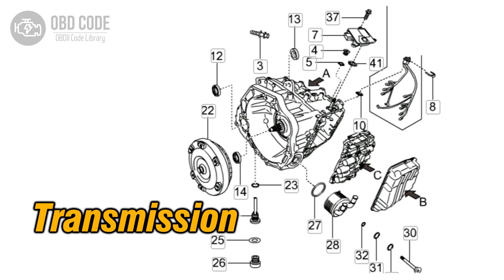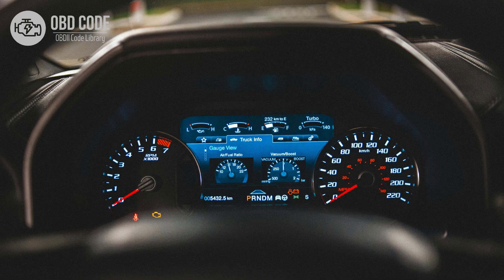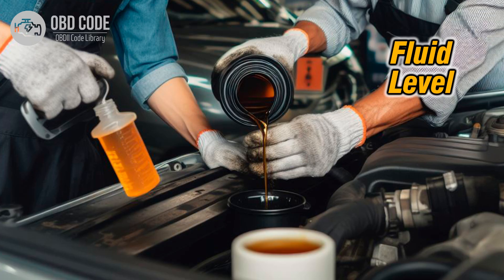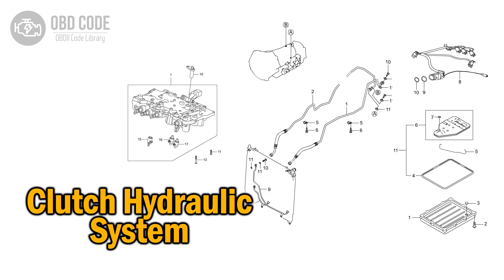P0948 Hydraulic Pump Relay Circuit High 🟢 Trouble Code Symptoms Causes Solutions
P0948 Hydraulic Pump Relay Circuit High